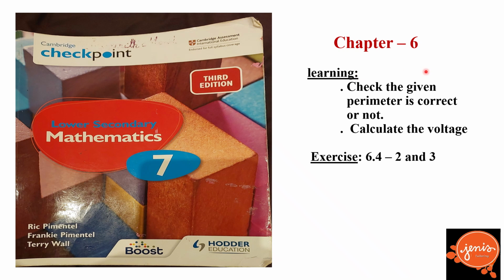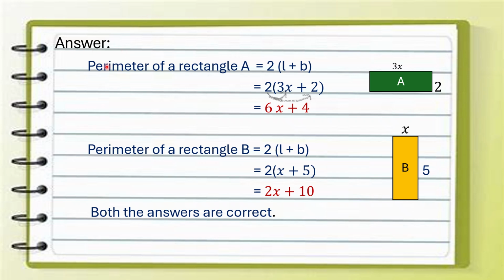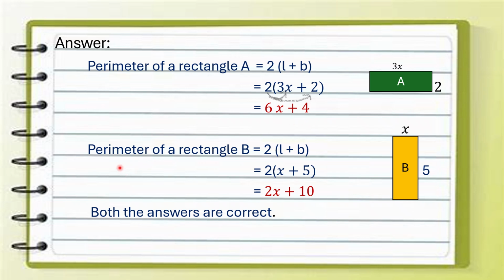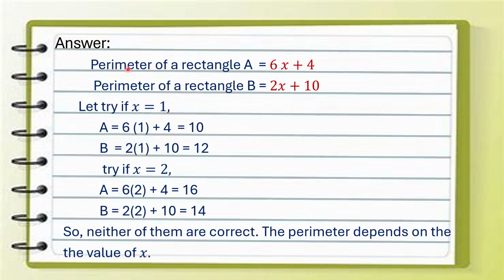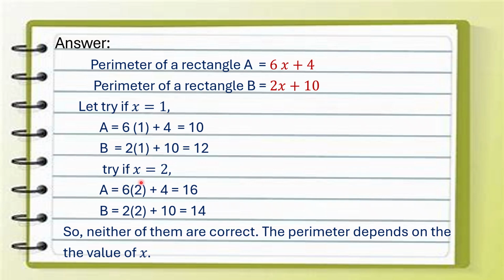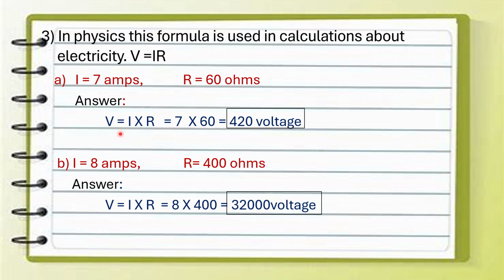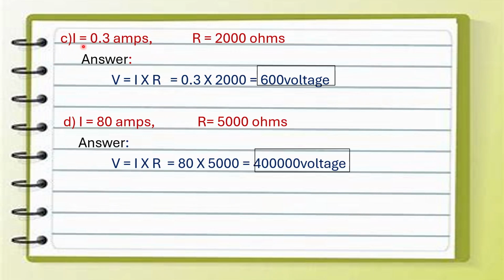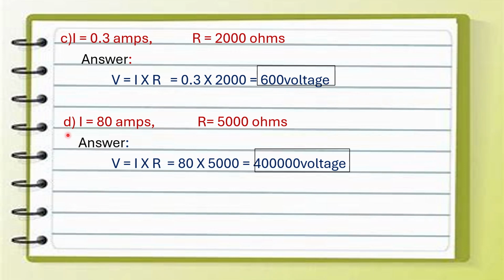Cambridge - Perimeter and Area - ex 6.4 grade - 7- part 2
Teaching how to check the answers for Perimeter and calculating the Voltage.